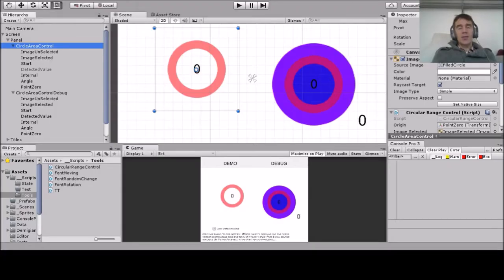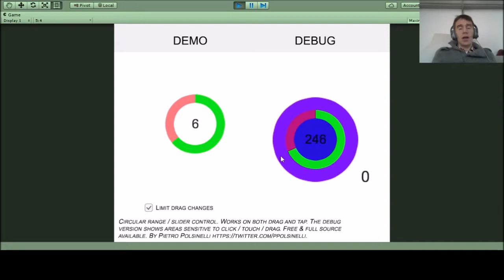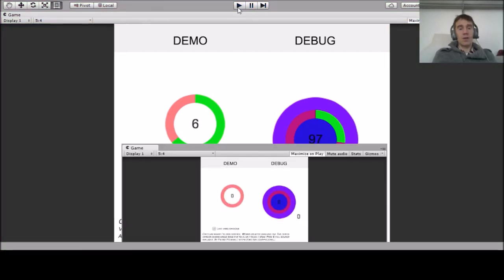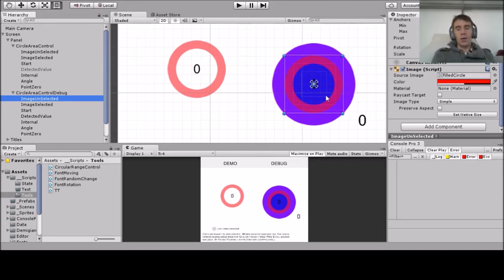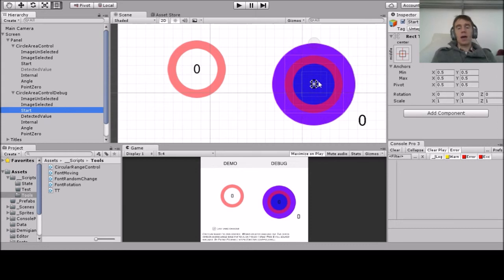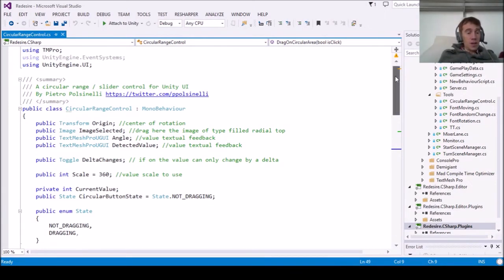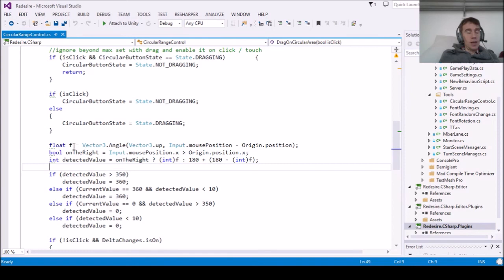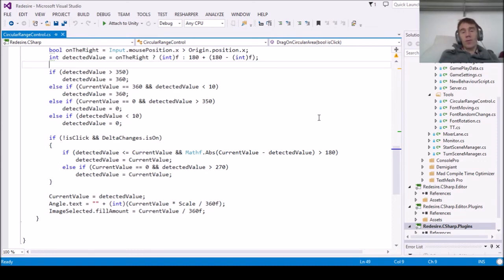Circular Range Control for Unity UI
In the post also webgl demo and the code source.